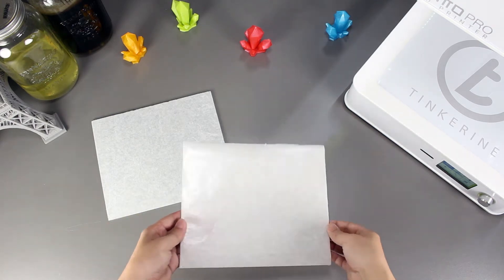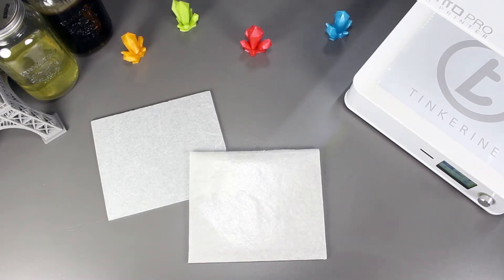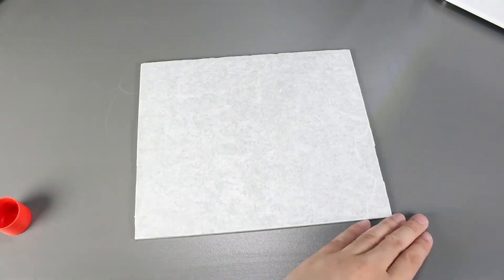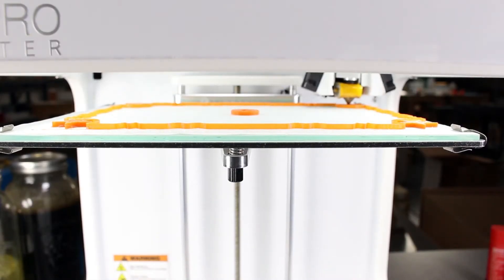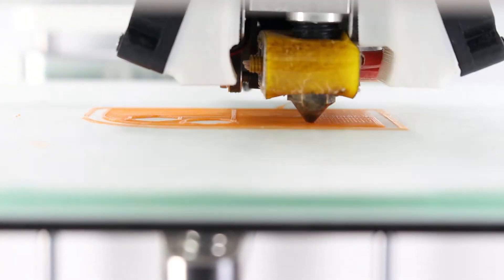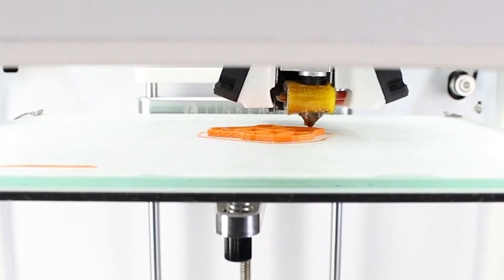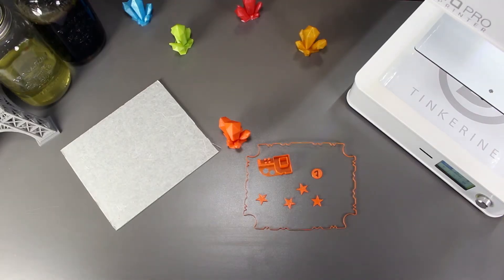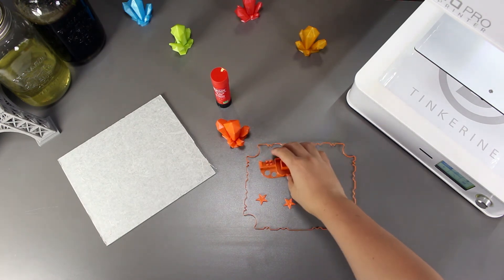3D Printing Using Vinyl Transfer Tape as a Bed Adhesive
Welcome to Tinkerine Experiments. In this episode we will be trying to use vinyl transfer tape as a bed adhesive for 3D printing.